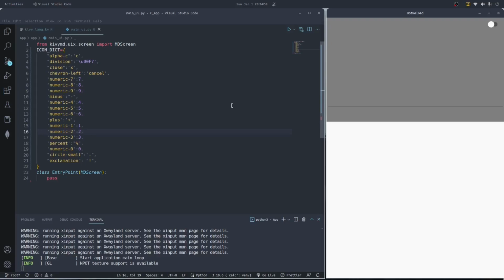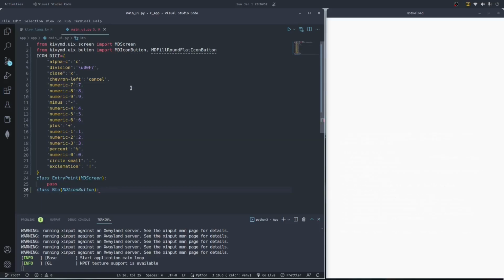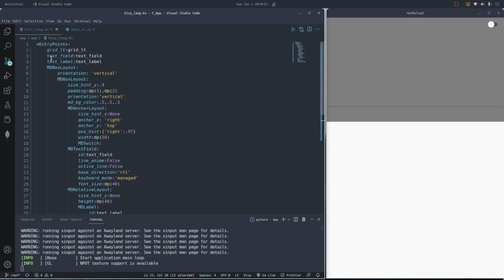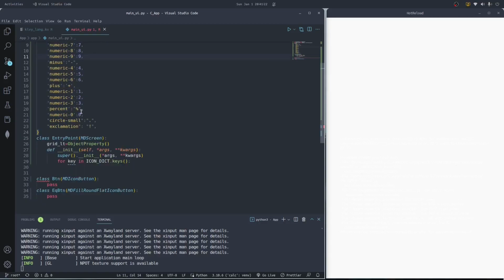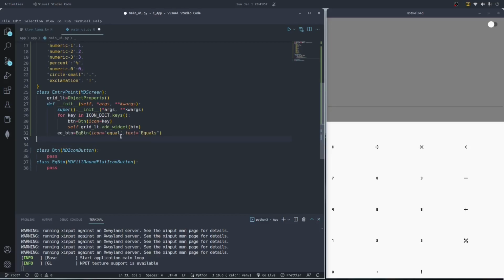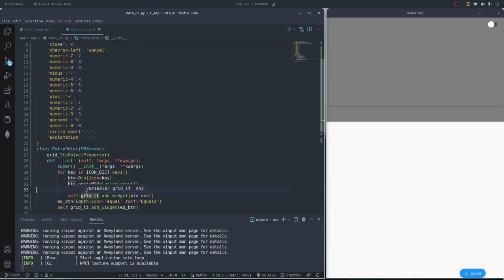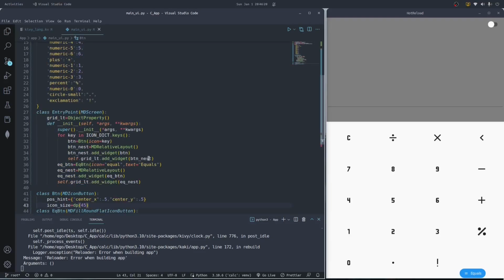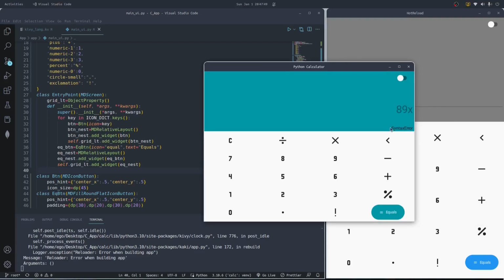BUILD and android calculator using Python. PART THREE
This is the third video in a five-part tutorial series that will put your python knowledge to practice by building an android calculator using python from scratch. In this video we'll add the functionality to the Btn class that allows a user to add, edit, and clear input from the application.